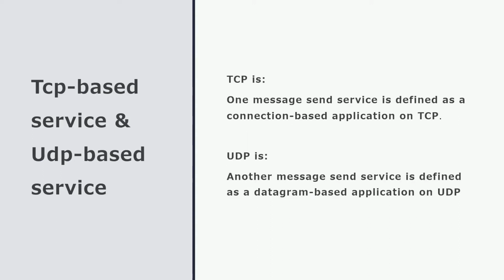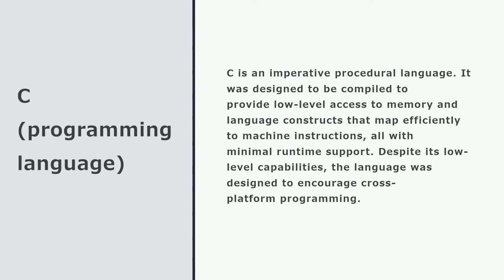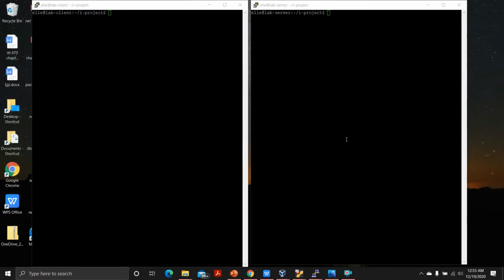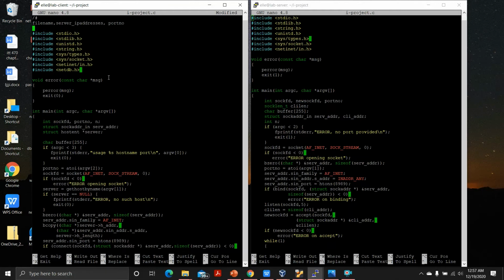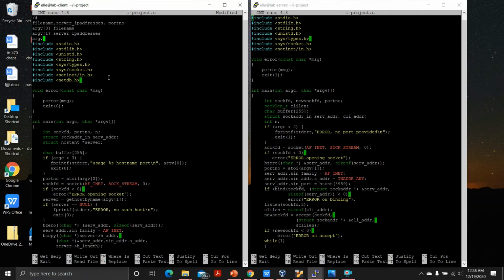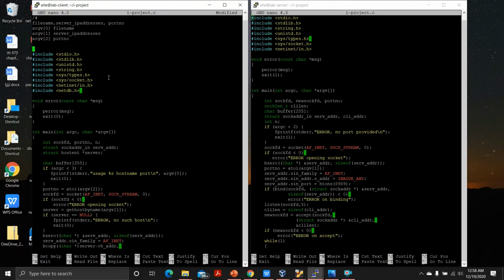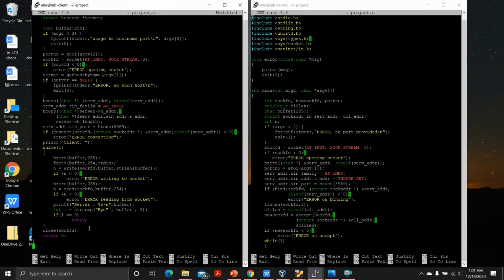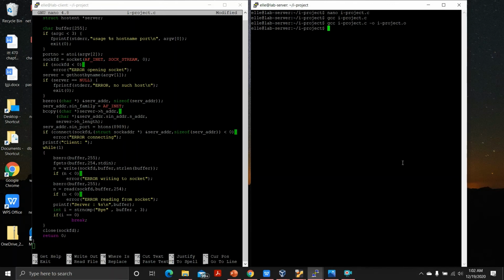ITT440 Individual project MUHAMMAD HANIFF BIN RUSLAN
Hi I'm Muhammad Haniff Bin Ruslan from CS2515A netcentric computing and this is my individual project for ITT440 network programming class.  This is the link for my source code: